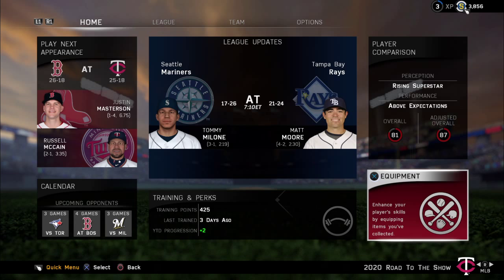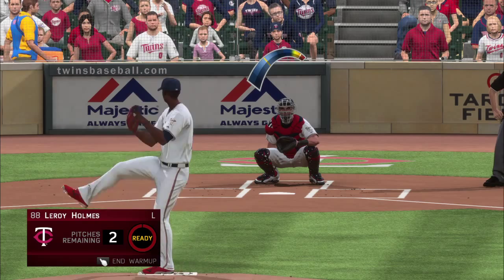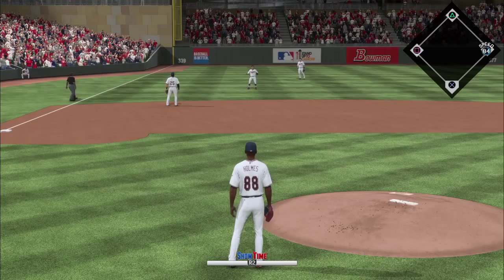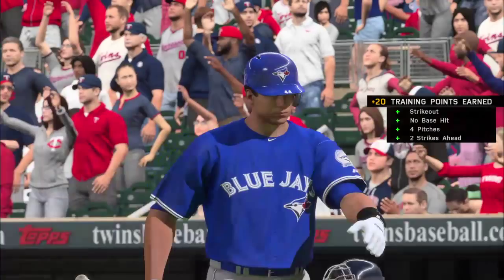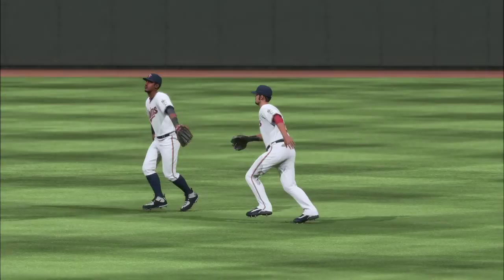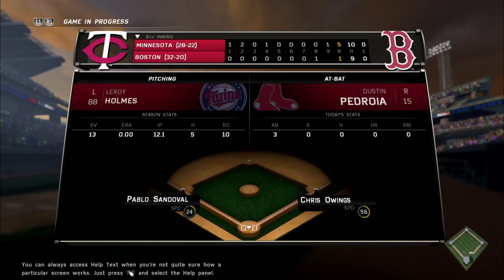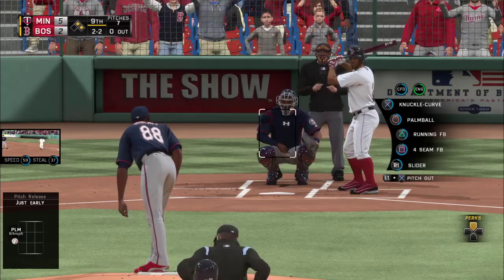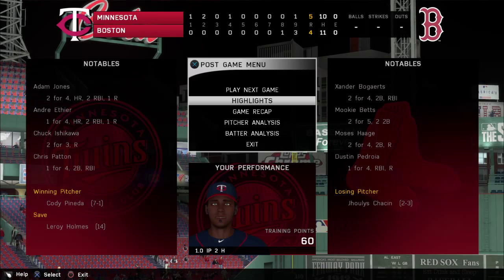MLB The Show 16 RTTS Leroy Holmes Game 1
Playing video games for the people!